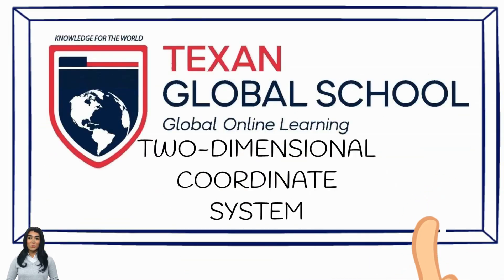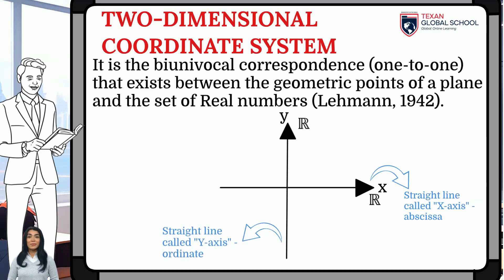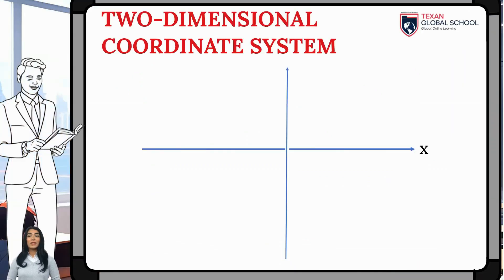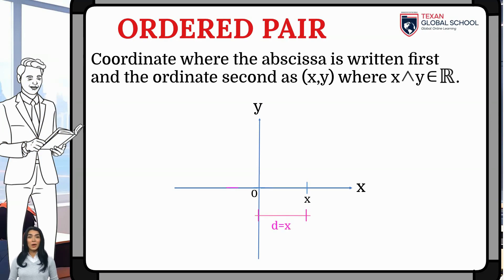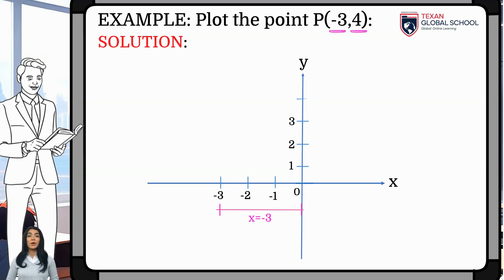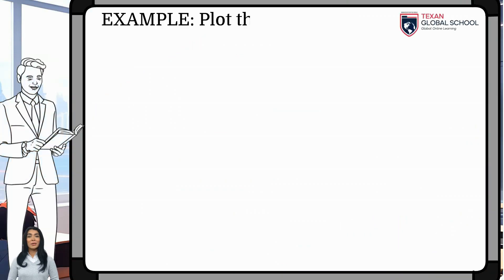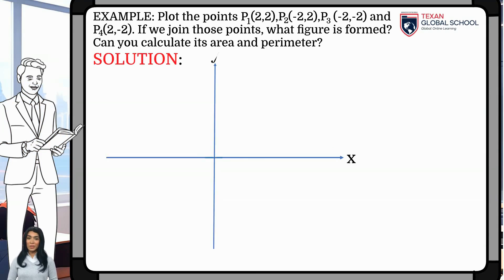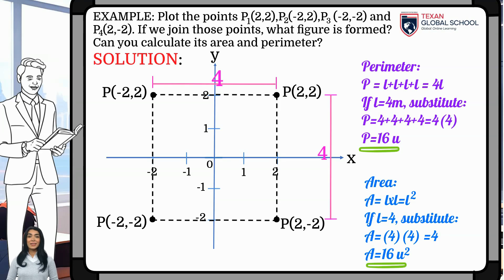Two Dimensional coordinate system | Planar Coordinate System | Cartesian Plane | Analytic Geometry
In this class, the Two-Dimensional Coordinate System or Planar Coordinate System is analyzed. Also, examples to plot coordinates on the plane.